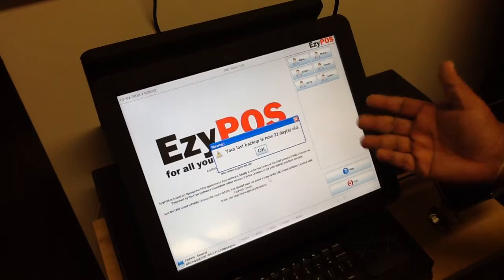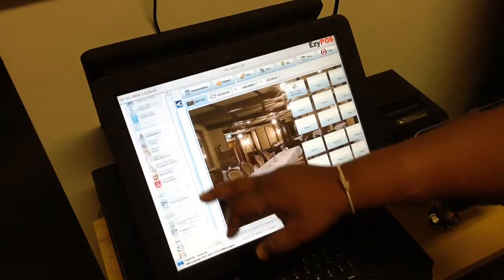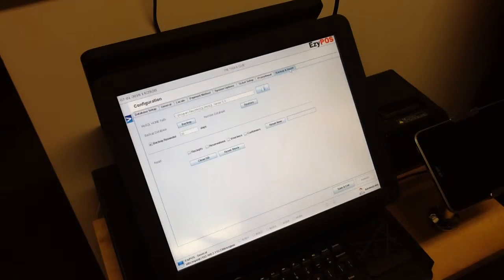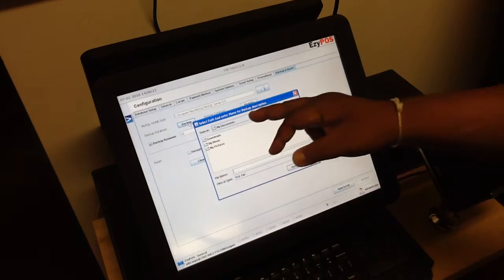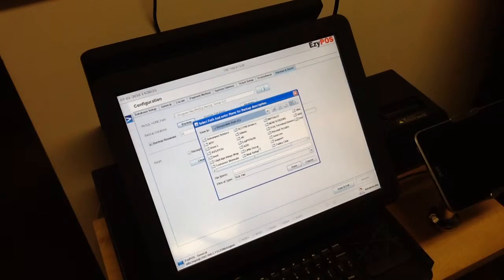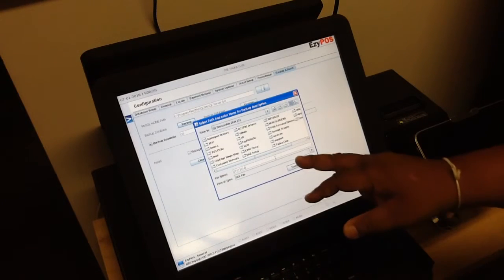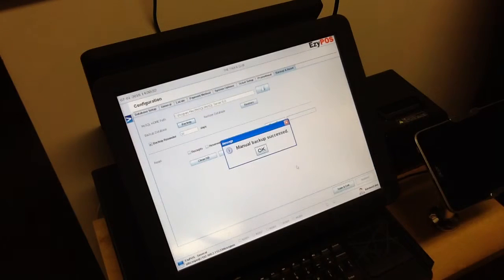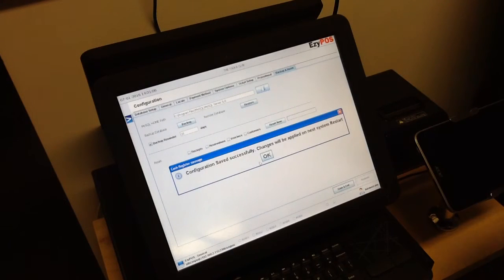How to Backup EzyPOS - System Backup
EzyPOS Point of Sale System Software has a manual backup system that the user will be reminded regularly. This simple backup saves all Sales Information, Customer Information, Voucher Information, Marketing Information, Receipt Setup, Systems Settings on one backup to make the system failure recovery a press of a button to bring the System back to the last backup date.